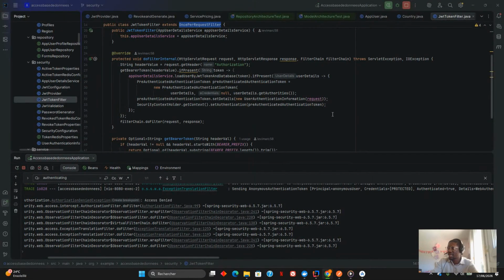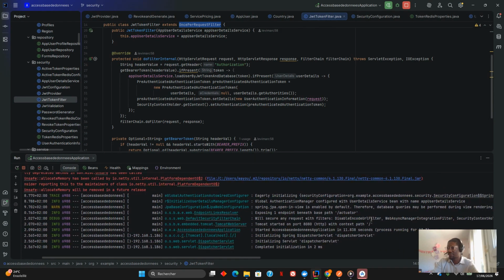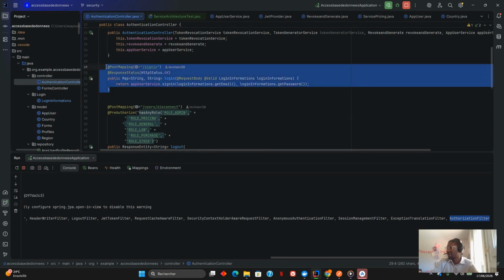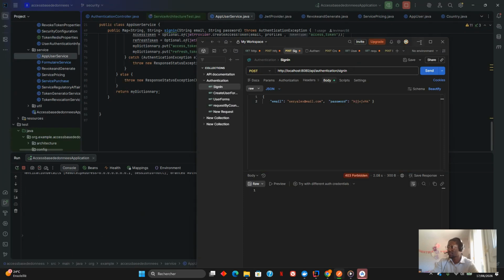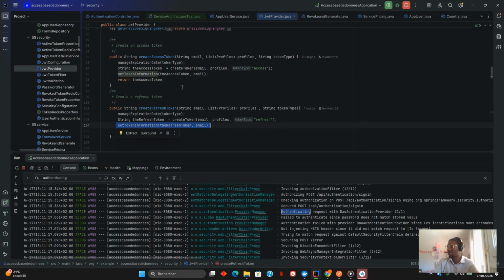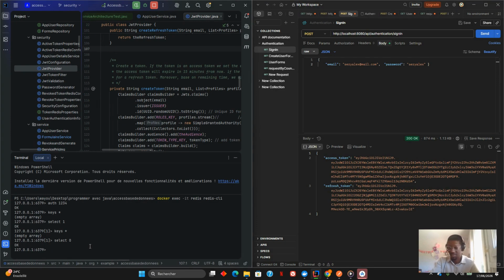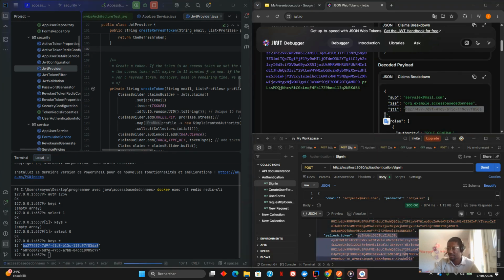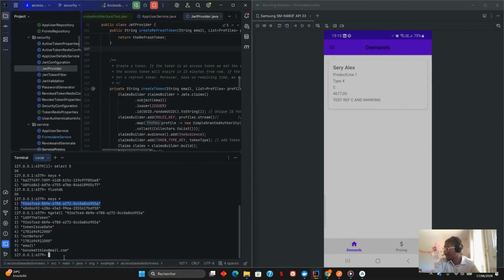JWT token revocation system part 1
In this third video 🎥, I go in-depth into the JWT token revocation system 🔐. I explain the principle of token revocation by ID 🆔⚙️.